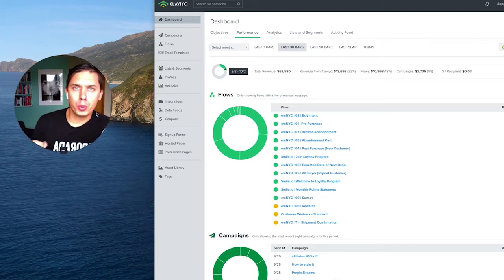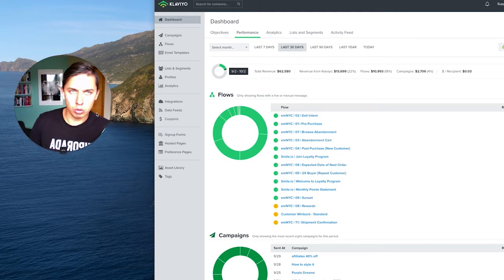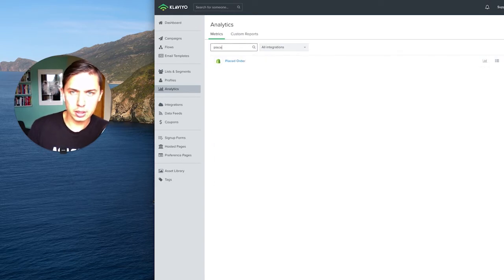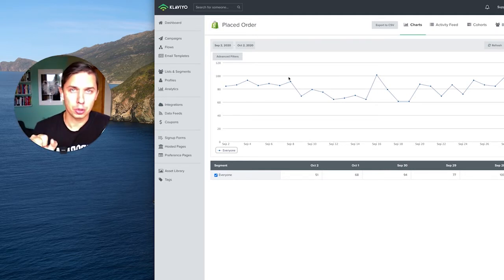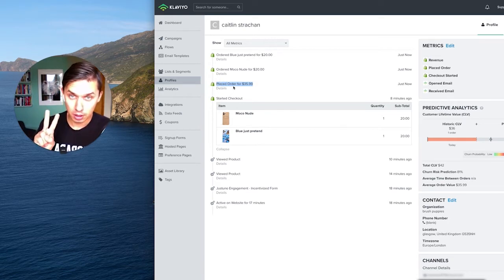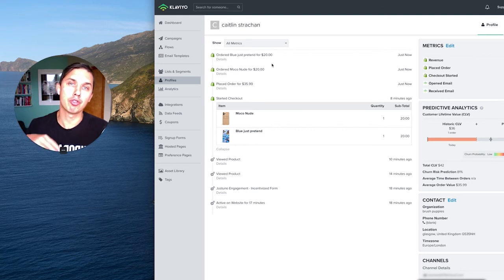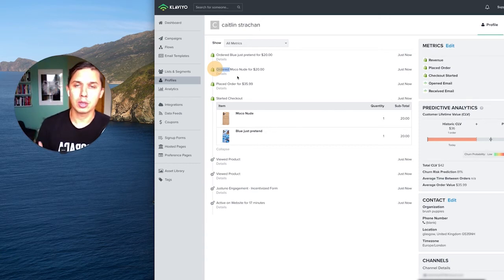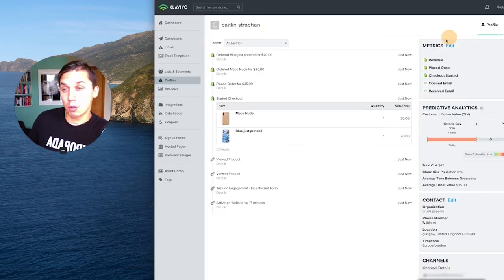Ordered product vs placed order Klaviyo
Ordered product vs placed order Klaviyo - is there a difference? // In today's video, we're answering the question that keeps many Klaviyo users up at night - what's the difference between Ordered Product and Placed Order statuses in Klaviyo. We show exactly what it means in Klaviyo, why it's important to know the difference and how to check the status of your order in Klaviyo.